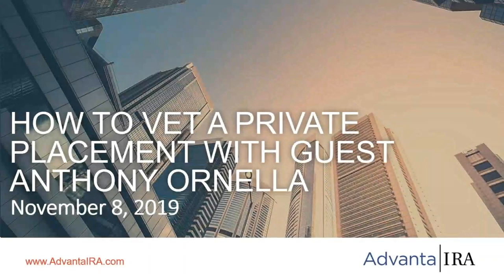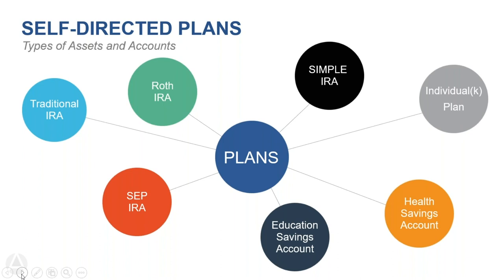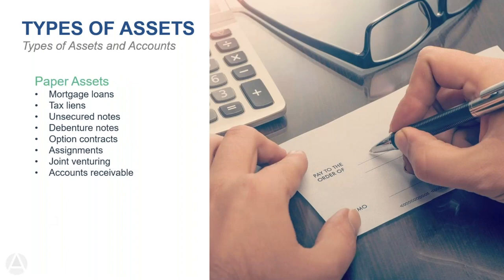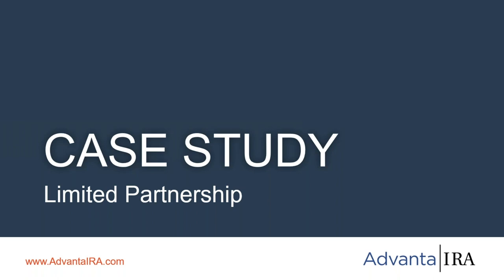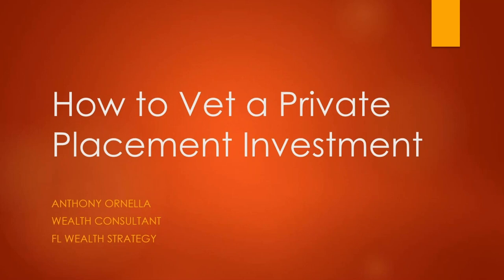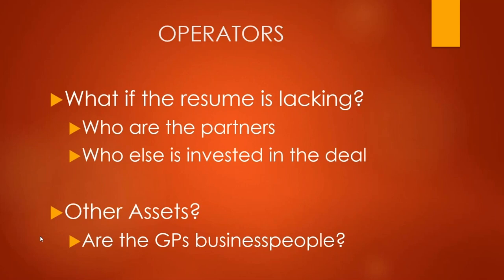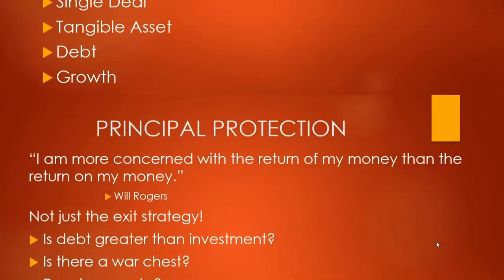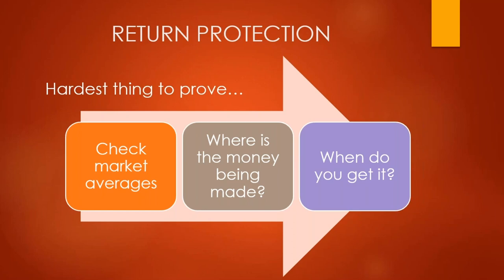Vetting Private Placements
Interest in making investments using retirement funds into private placements is on the rise. Have you considered making an investment into a private placement/equity? When we invest in the stock market, we feel like the due diligence is partially done, but where do you start when you have to start from scratch and on your own? Anthony Ornella reviews the steps you need to take and the documentation you want to review to vet private placements.